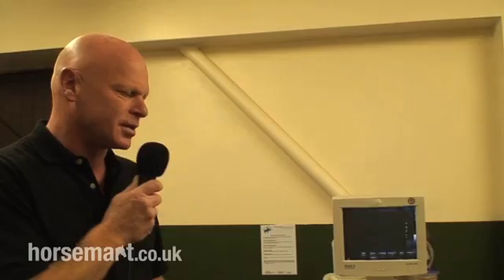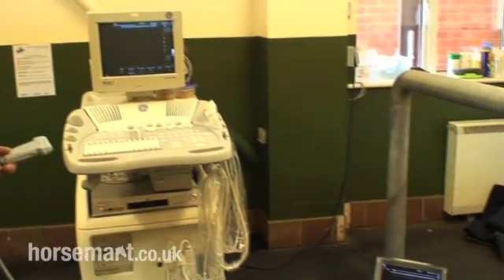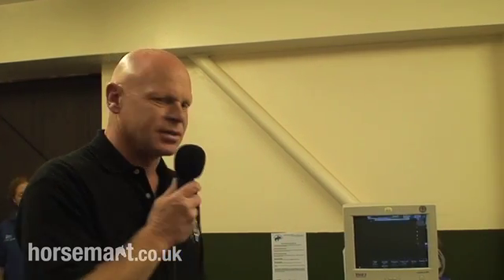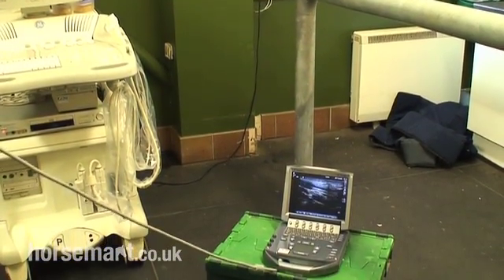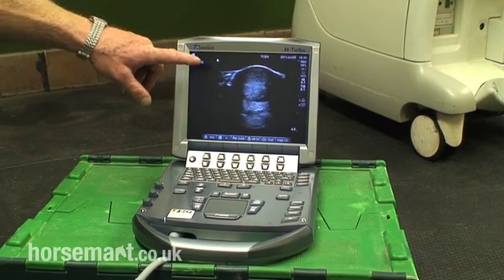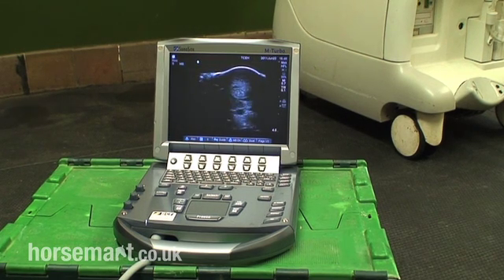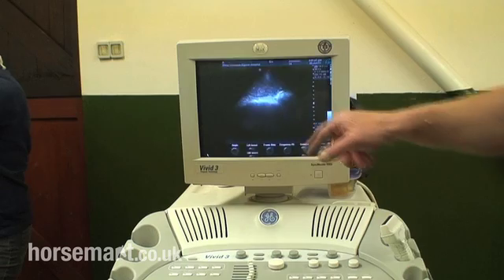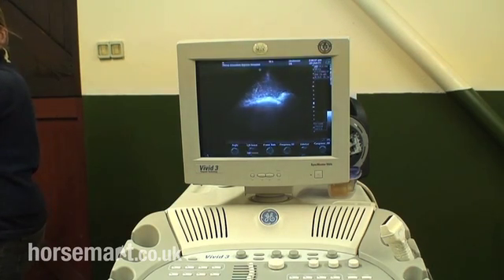What is ultra sound and why is it used?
Graham Potts, partner at Three Counties Equine Hospital, talks about ultra sound.